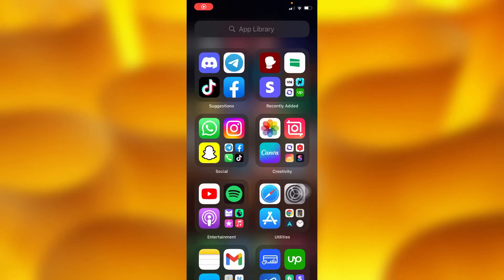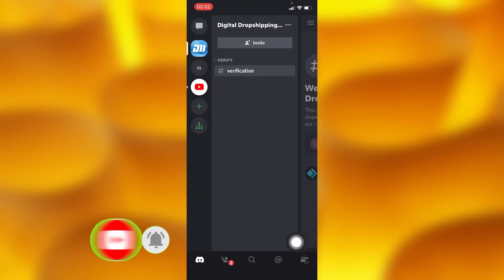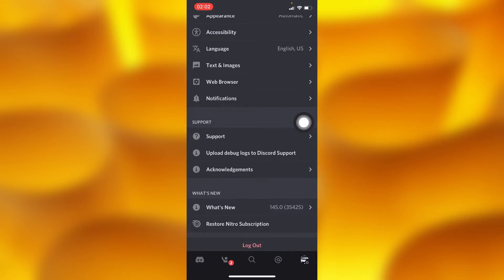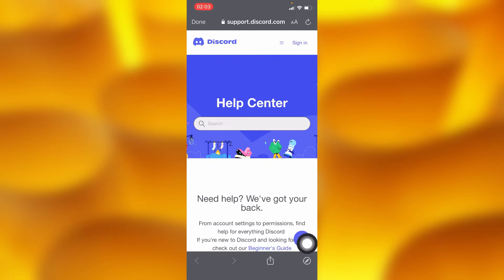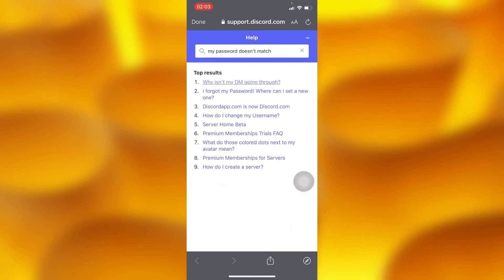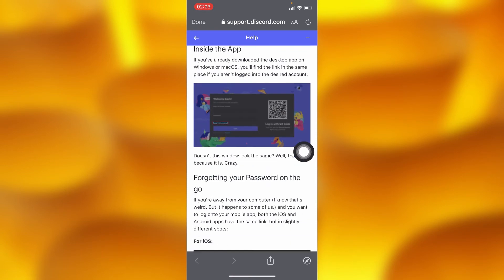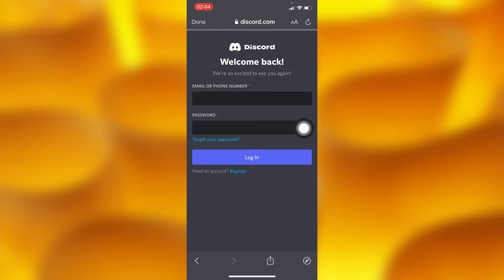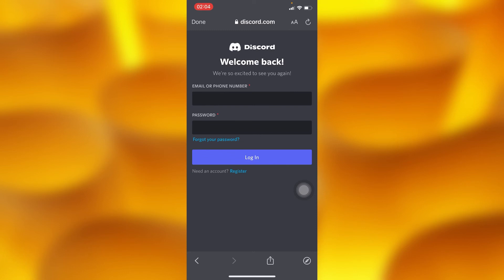How To Fix Password Doesn’t Match On Discord | Simple tutorial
In this video tutorial we share with you how to fix the problem of password doesn’t match on discord